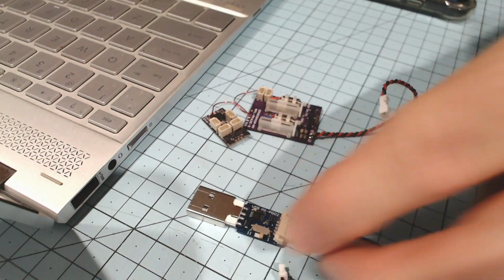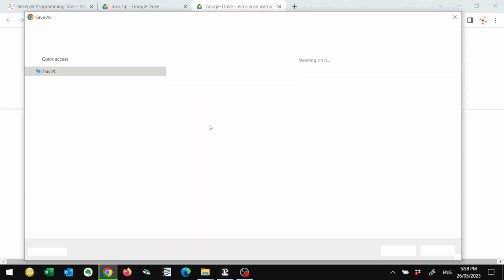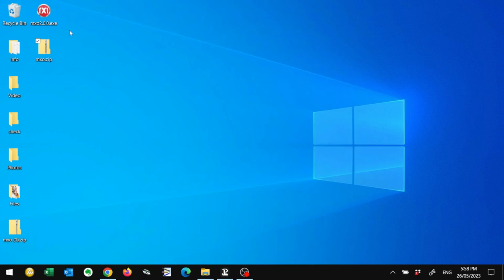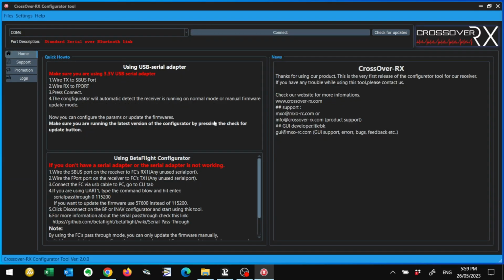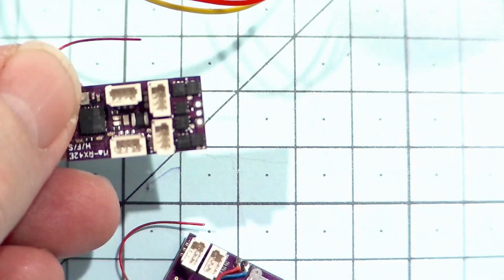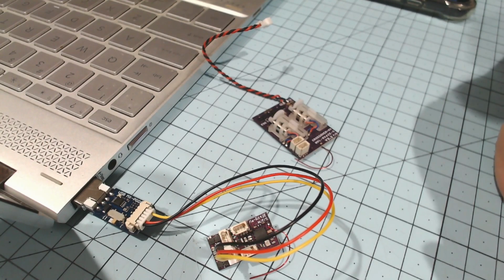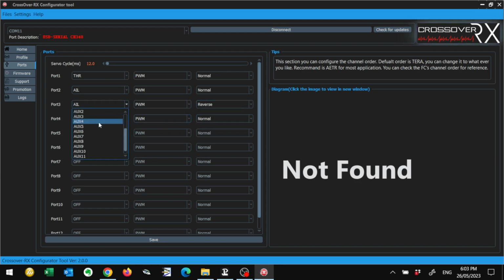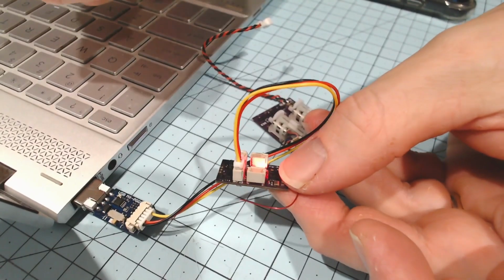RC Receiver Programming Tool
This USB programming tool can be used to change servo direction and to remap channel order and Aux channels. Available on the MicronWings website.